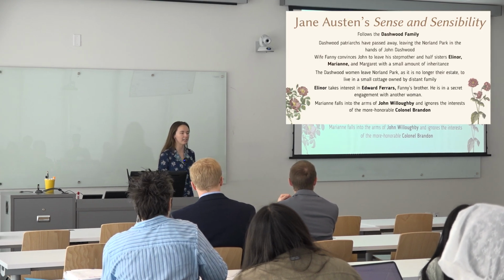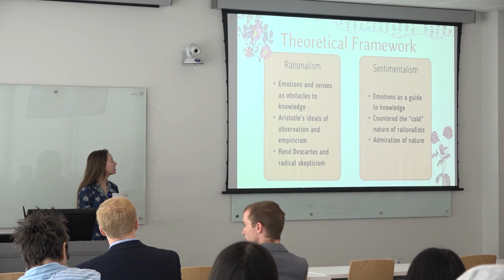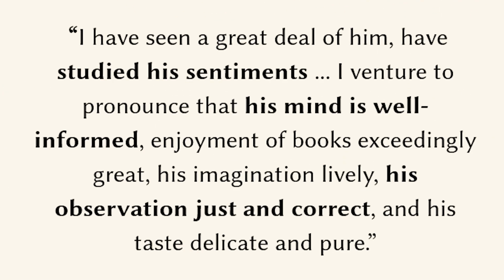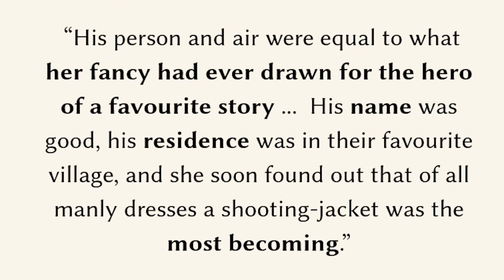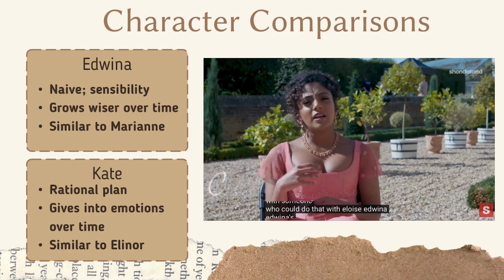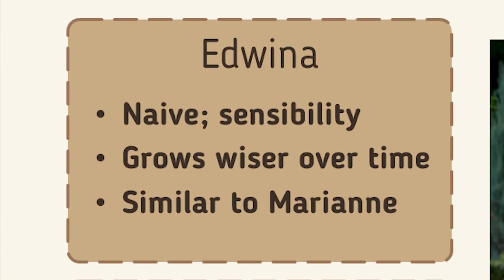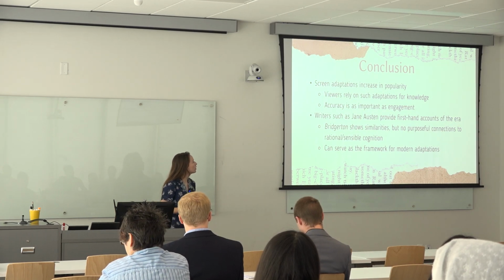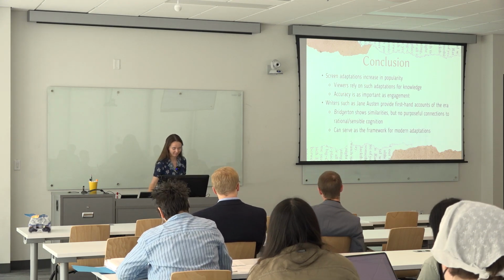2025 STEPS Symposium Oral Presenters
Alyssa Sweat